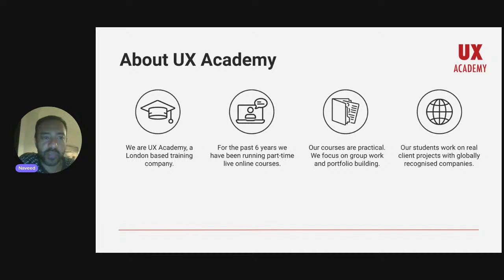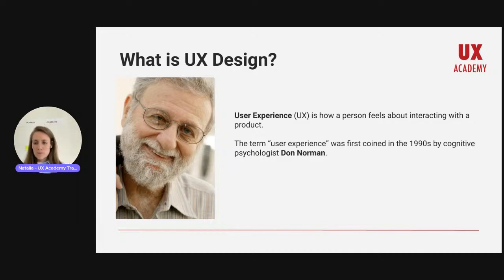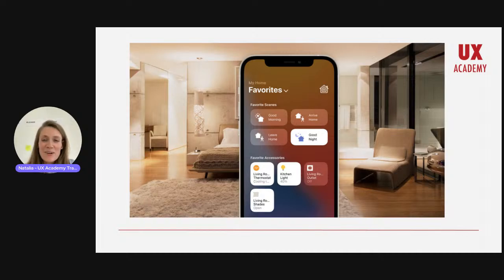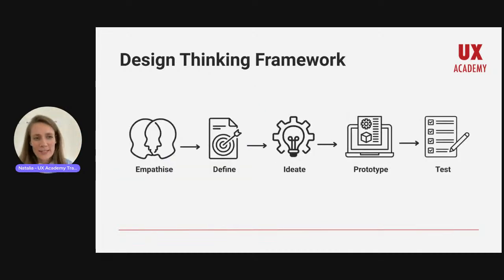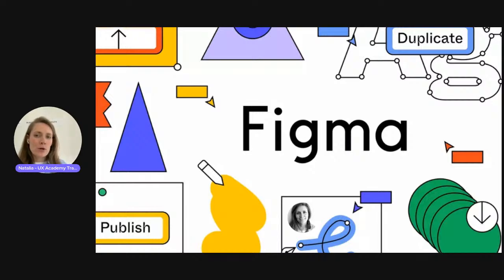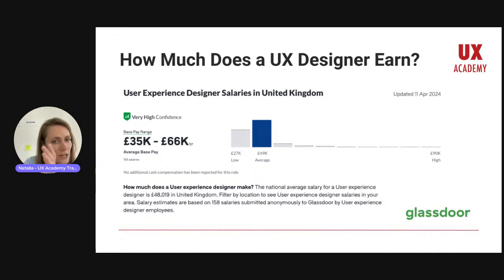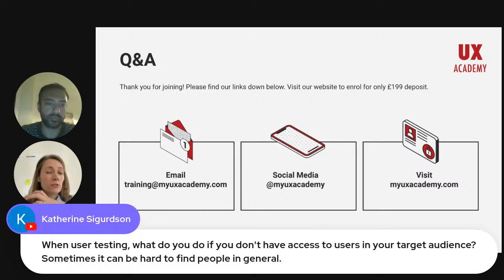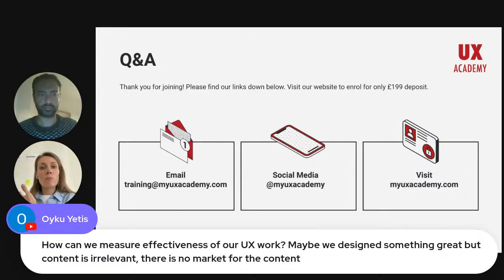Unlocking UX/UI Design Mastery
This taster session is for anyone interested in UX Design (User Experience Design), switching careers, and creating a better online experience for products and services. Get a perception of the course structure, become familiar with our teachers, and learn more about UX world.